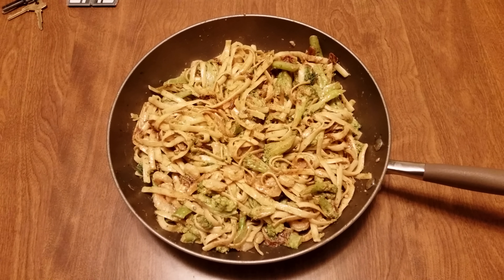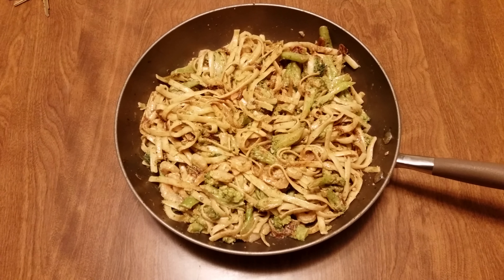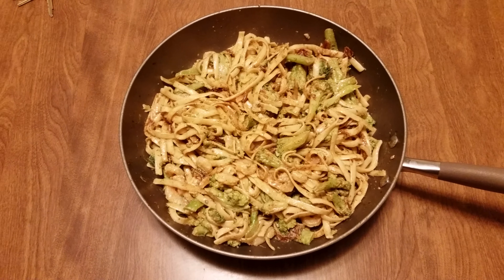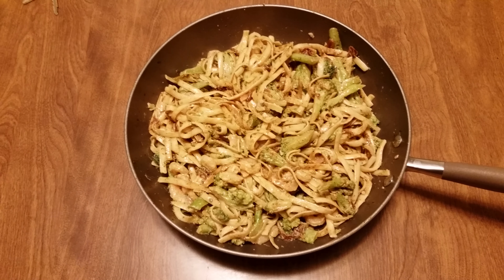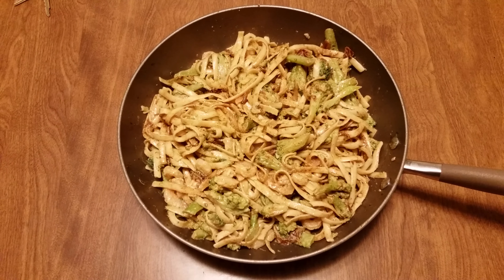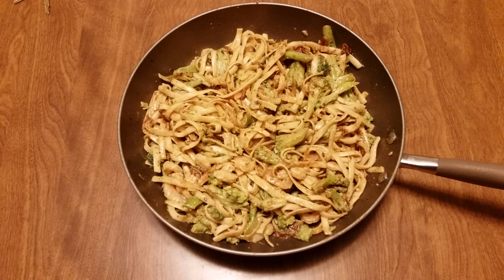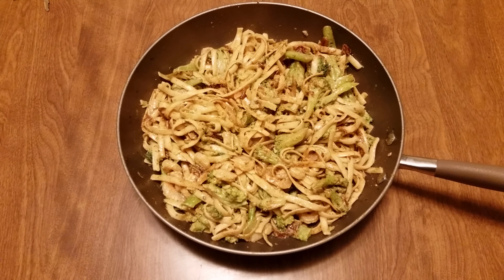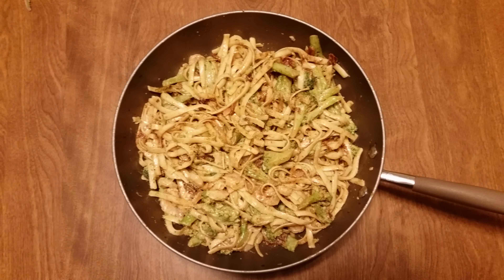FETTUCCINE ALFREDO, SUN DRIED TOMATOES, BROCCOLI, SHRIMP n BACON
JW BURRELL MAKES FETTUCCINE ALFREDO with SUN DRIED TOMATOES, BROCCOLI, SHRIMP n BACON